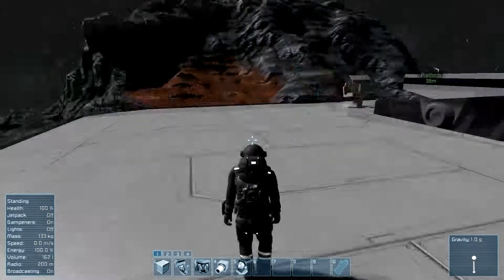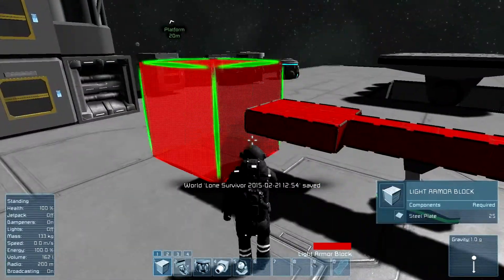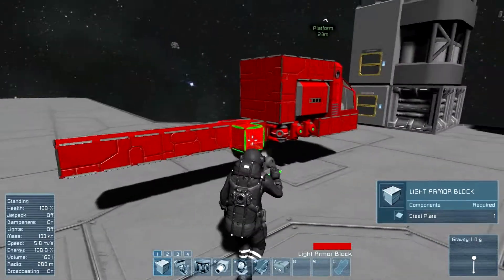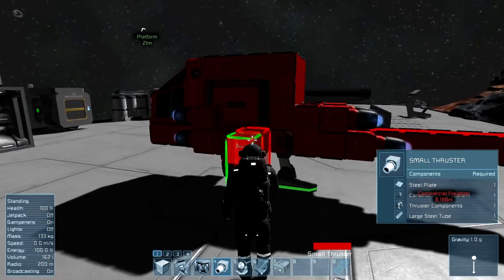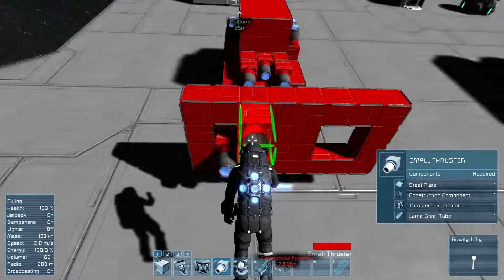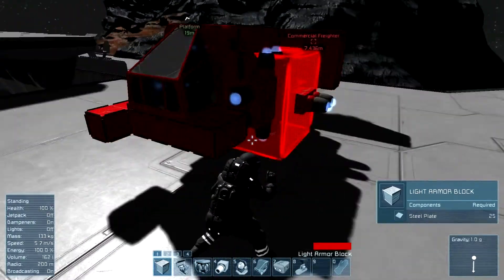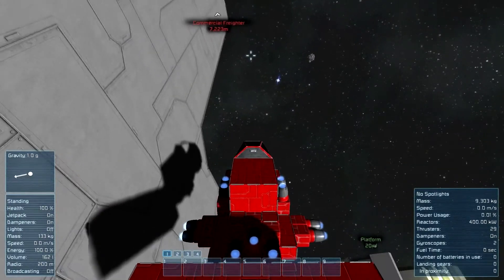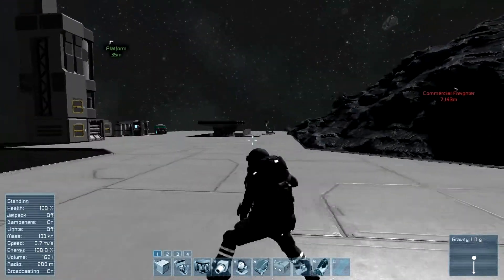Retrowatermelon plays Space engineers